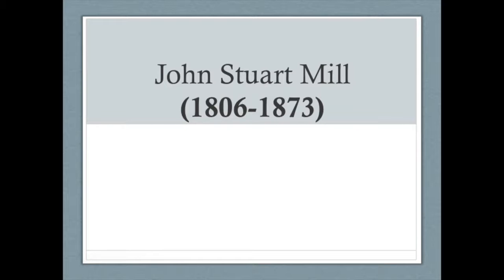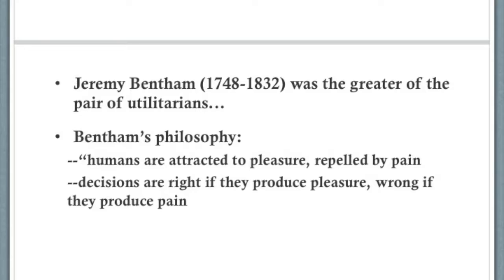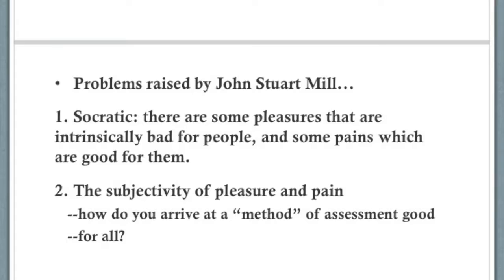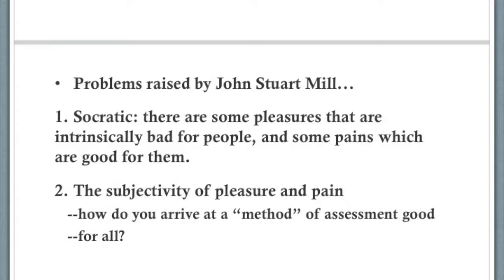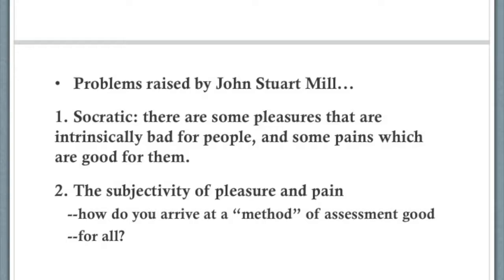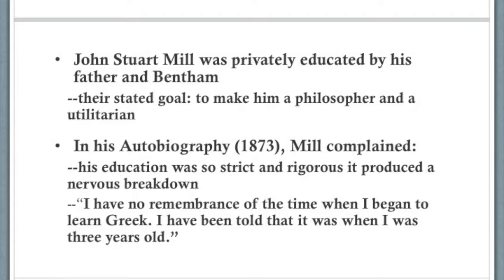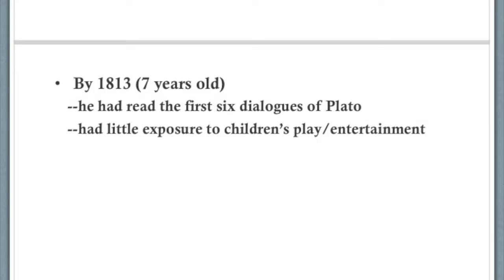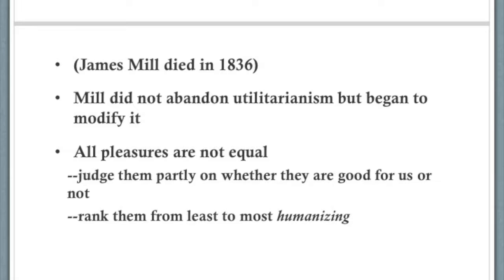John Stuart Mill, Biography and Background